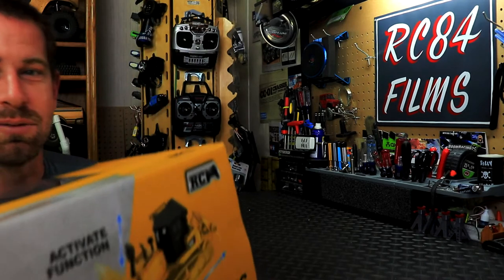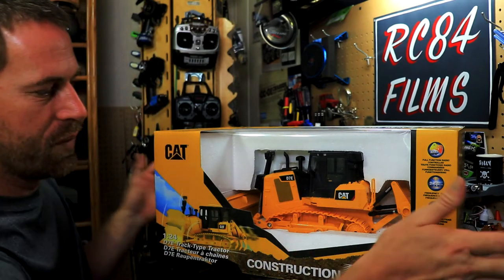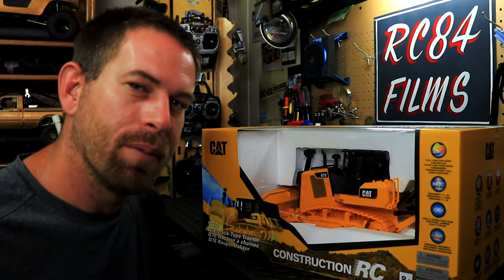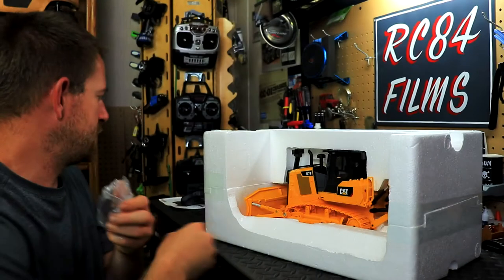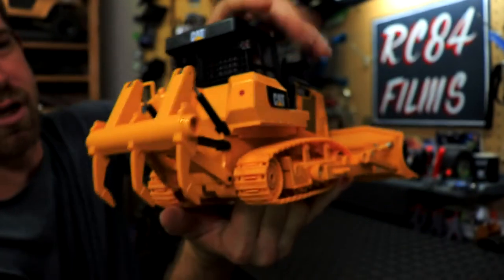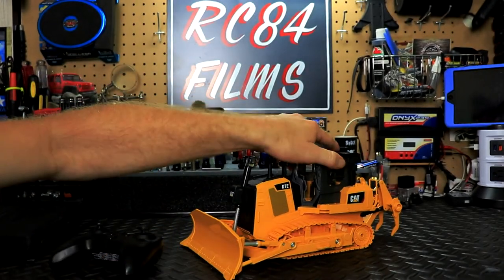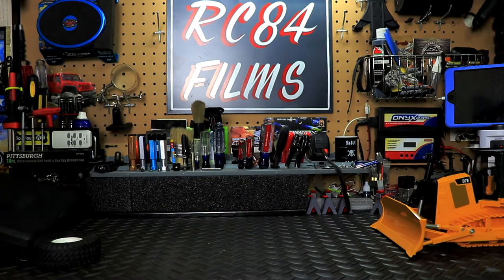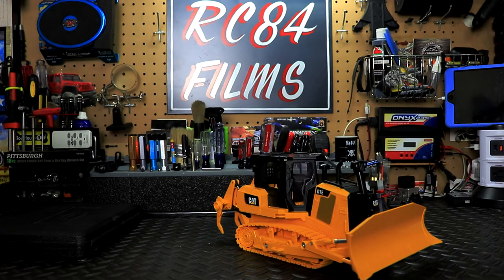RC84Films: Cat D7E Dozer Unboxing & Testing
Well friends taking a look at that new RC Bulldozer I got from DieCast Master. This a 1:24 RC Cat Dozer D7E. Note this not made of metal all plastic but very highly detail with sound and lights.

Hope you like the video and sorry about the on-broad shot I was not happy at how it turn out but anyway it work